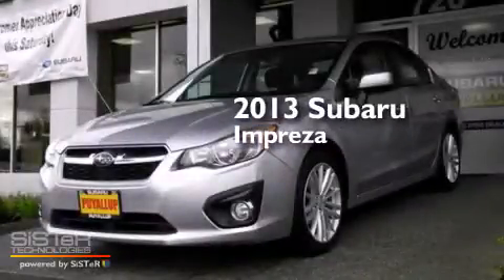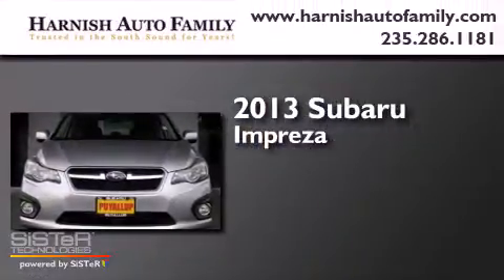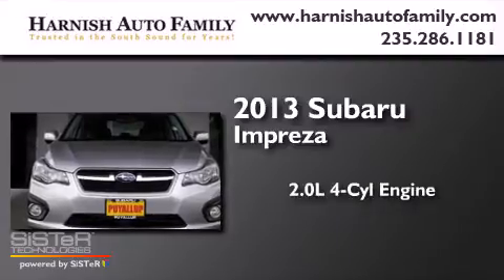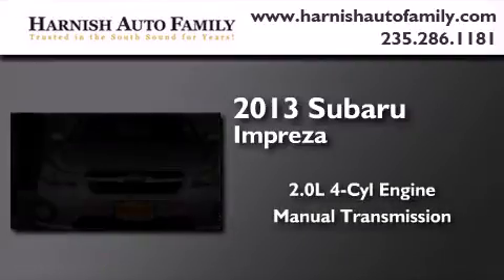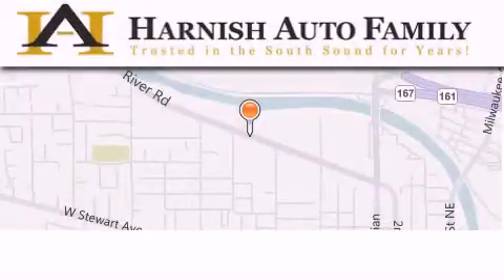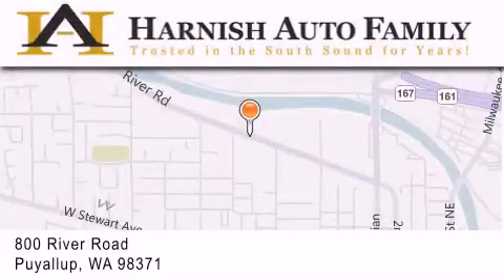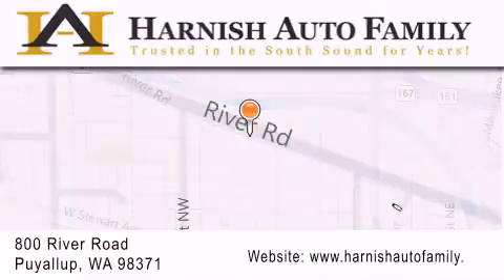Used 2013 Subaru Impreza Puyallup WA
We've been honored to serve the Puyallup WA area , we promise that your experience at our dealership will exceed your expectations ! Year : 2013 Make : Subaru Model : Impreza Engine : 2.0L 4Cyl Trans . : Manual Exterior : Ice Silver Metallic Miles : 8,275 Interior : Black W/Cloth Upholstery Stock : U4051 Harnish Auto Family 820 River Road Puyallup , WA 98371 Used 2013 Subaru Impreza Puyallup WA